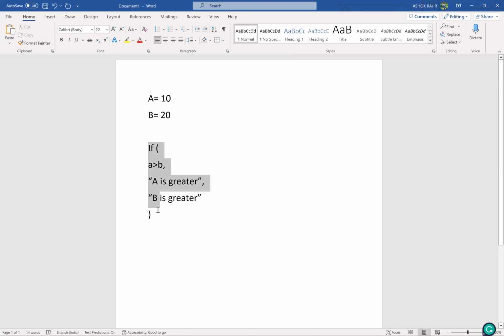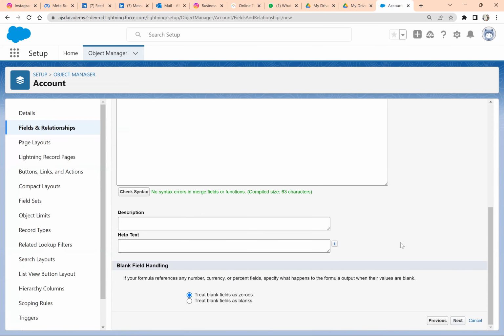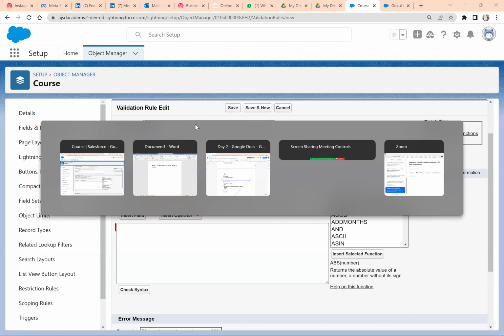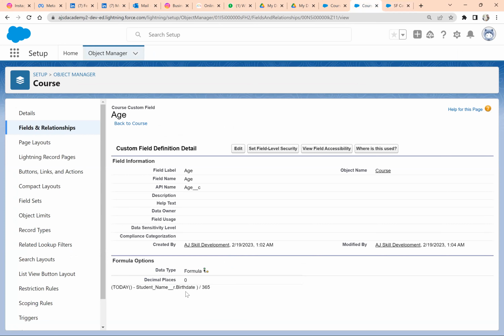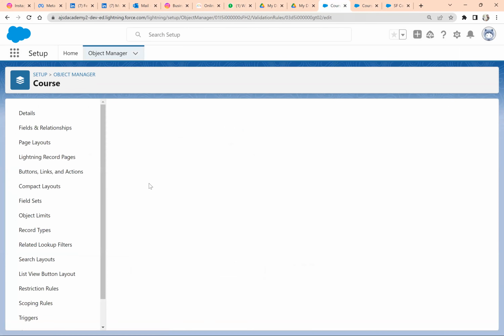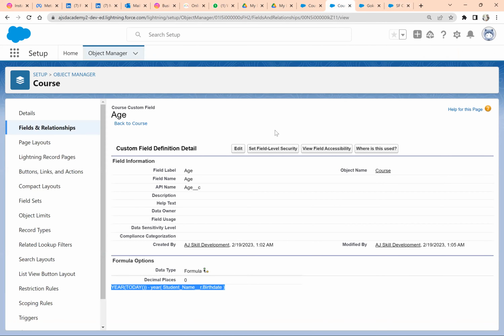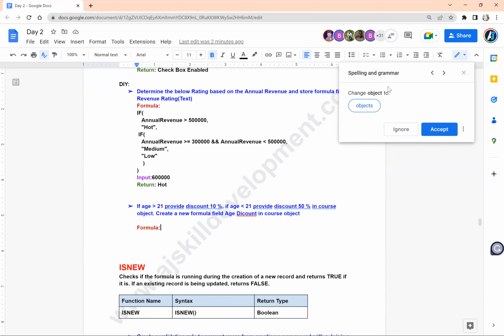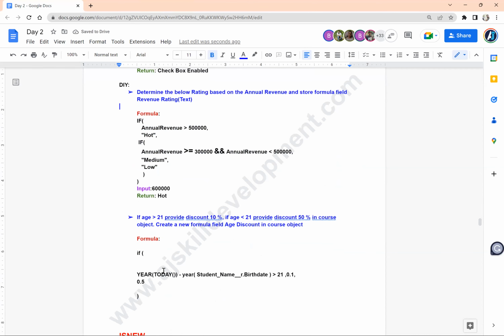Salesforce Formula Work Shop | Day 2 | Part 2 | Queries Clarification | AJ Skill Development Academy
Day 2 | Part 2  | Queries Clarification

@Salesforce Tamil